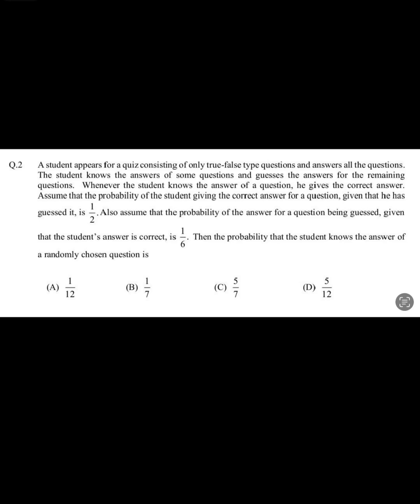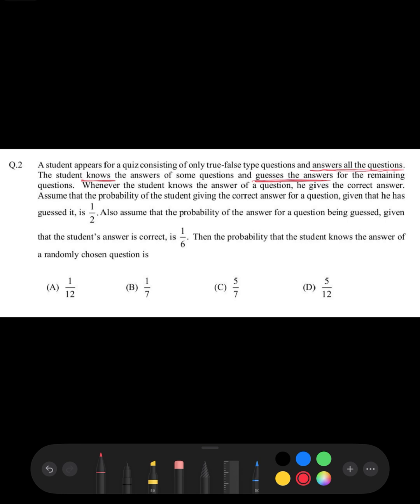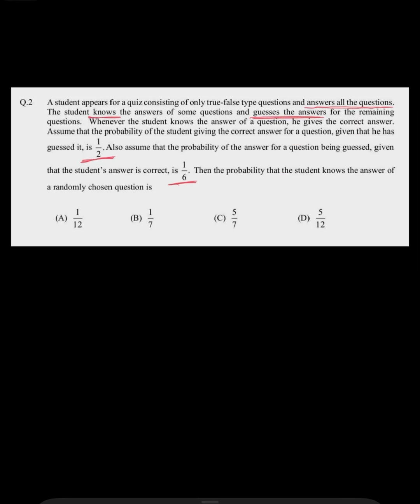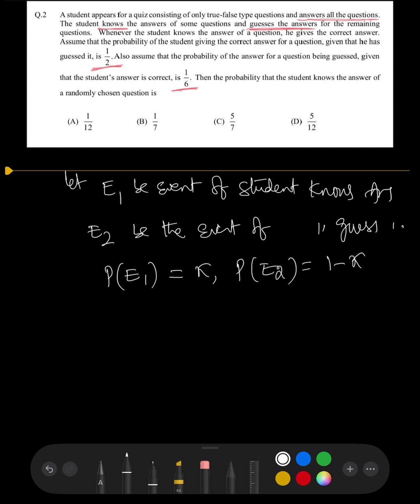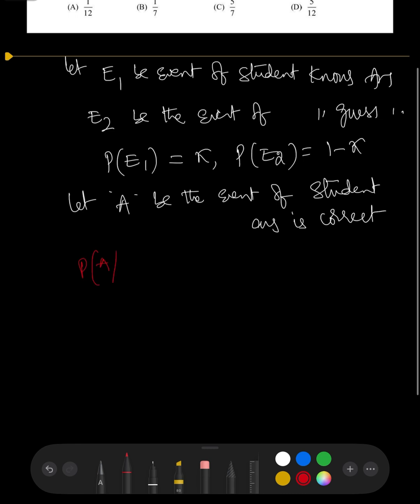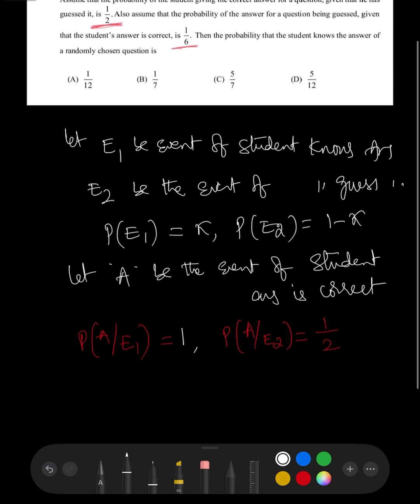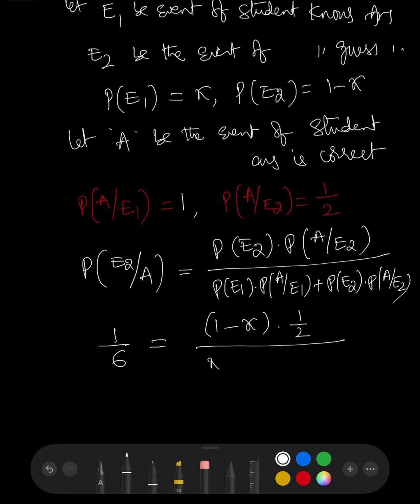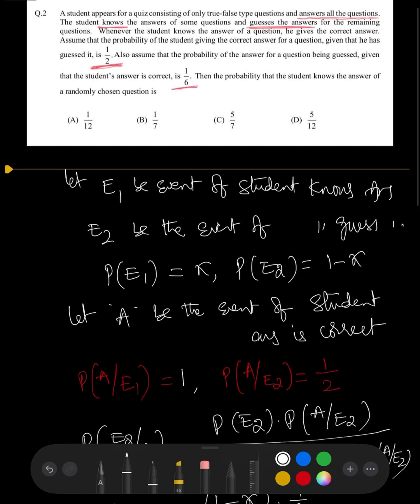BAYES THEOREM || PYQ JEE ADVANCED 2024 || Paper(1) Q(2)||Subscribe for Clarification onJEE Questions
A student appears for a quiz consisting of only true-false type questions and answers all the questions. The student knows the answers of some questions and guesses the answers for the remaining questions. Whenever the student knows the answer of a question, he gives the correct answer. Assume that the probability of the student giving the correct answer for a question, given that he has guessed it, is 1/2. Also assume that the probability of the answer for a question being guessed, given that the student’s answer is correct, is 1/6 . Then the probability that the student knows the answer of a randomly chosen question is